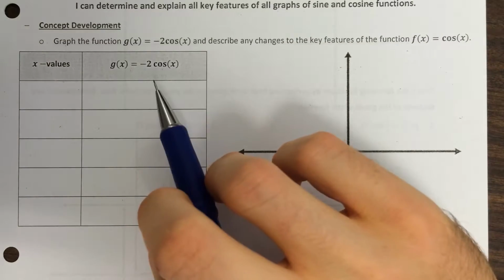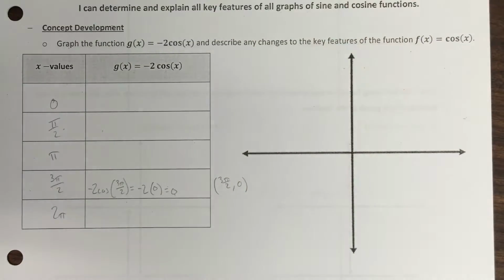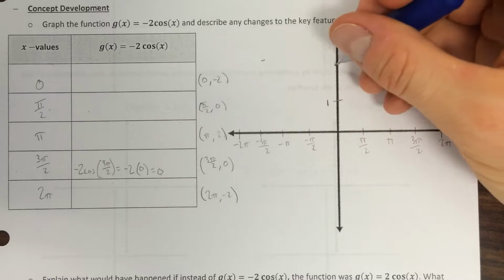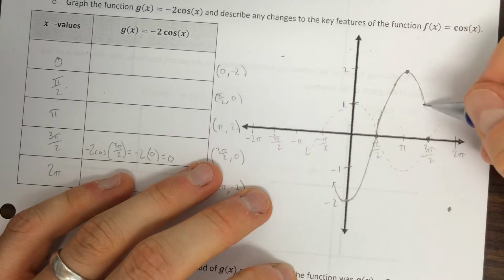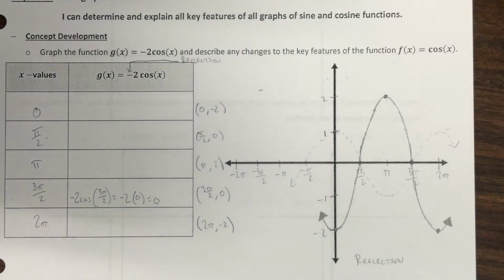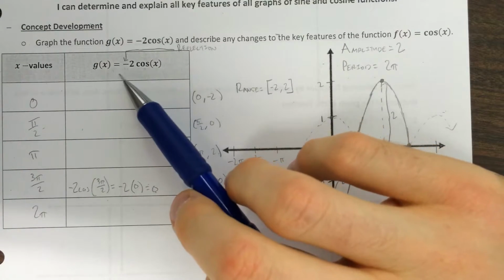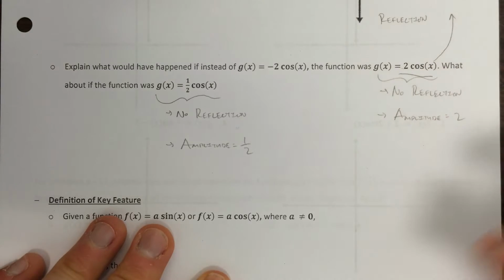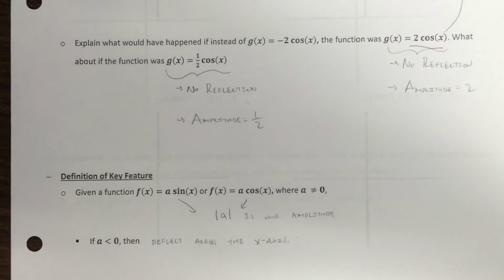9-8 and 9-9 Guided Notes (Part 1)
Vertical Changes to Parent Functions sin(x) and cos(x)